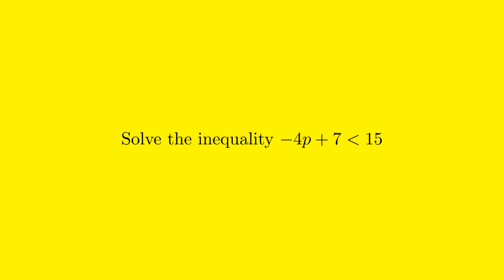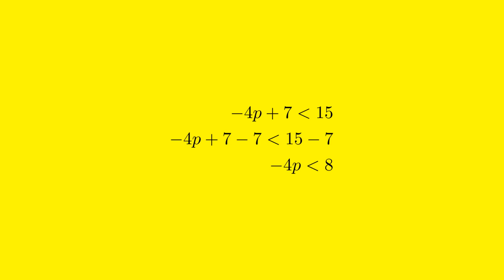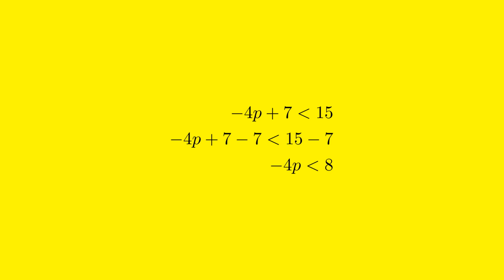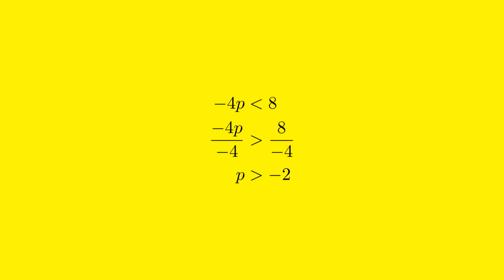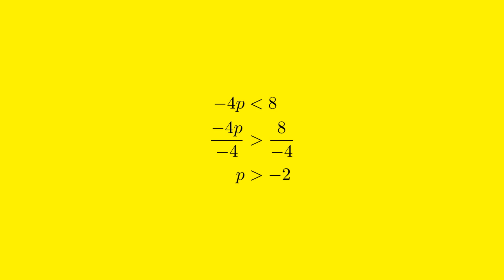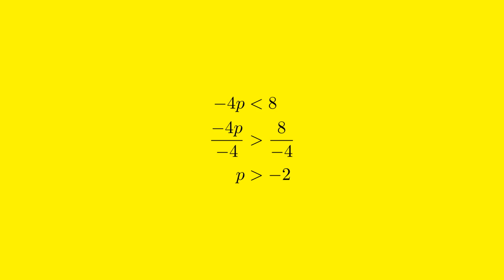Solving Inequality: -4p + 7 ‹ 15 Step by Step Tutorial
Learn how to solve the inequality -4p + 7 ‹ 15 step by step in this instructional video. By isolating the variable p and manipulating the constants, we simplify the inequality to p › -2. The final solution is presented in both inequality and interval notation forms. Watch now to improve your inequality-solving skills!